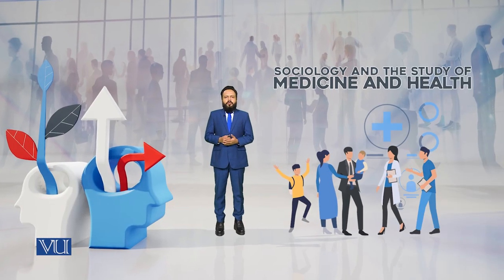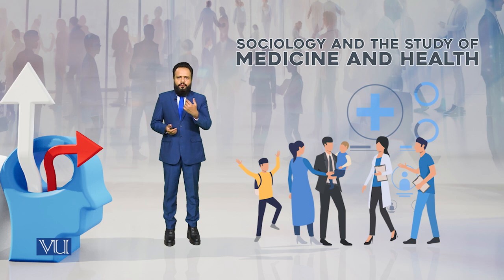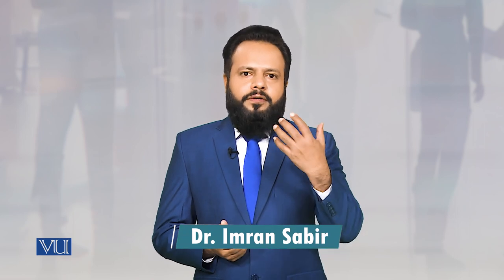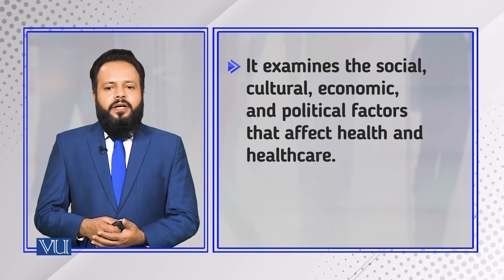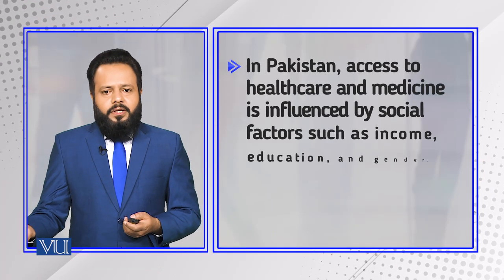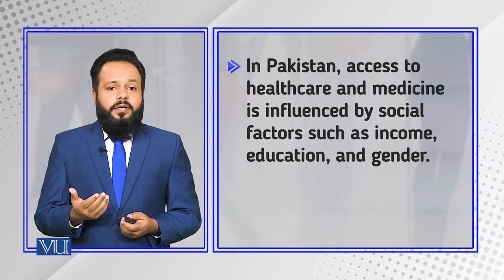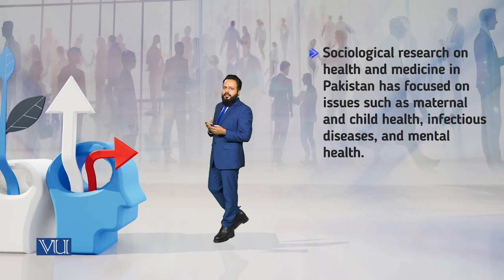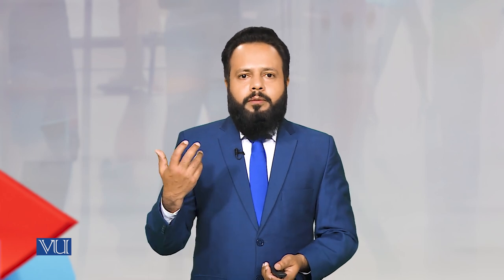Sociology and the Study of Medicine and Health | Introduction to Sociology | SOC101_Topic161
Topic161: Sociology and the Study of Medicine and Health,